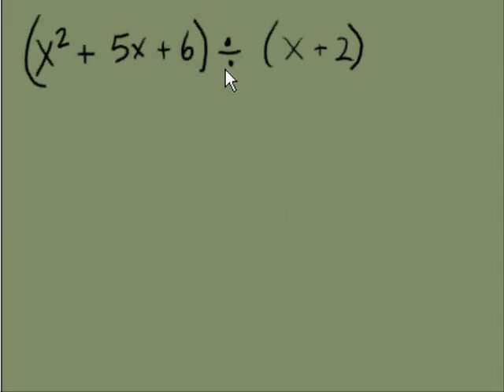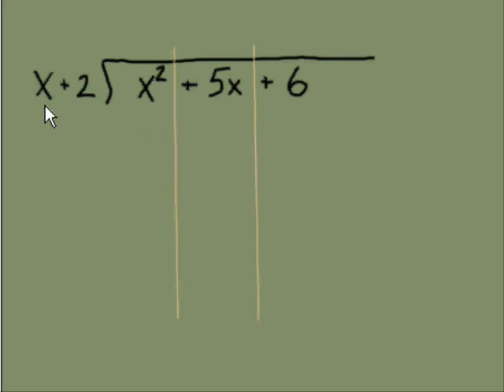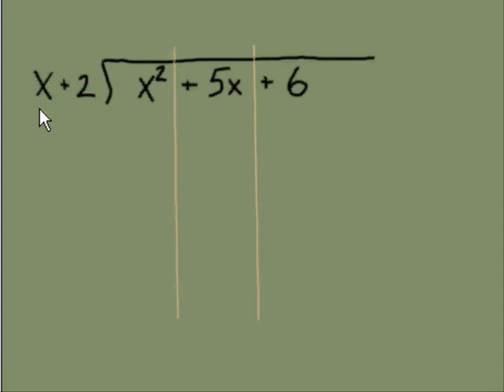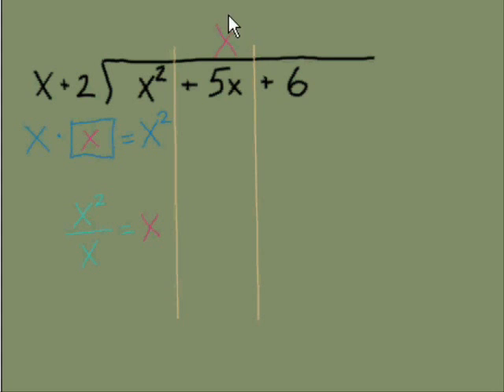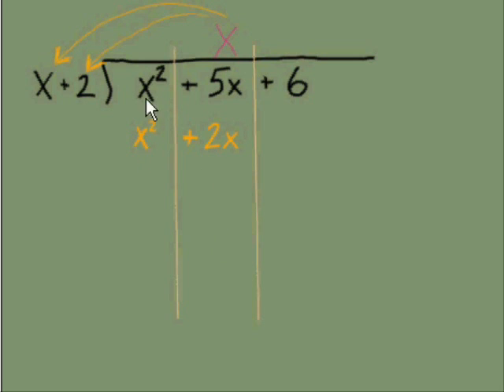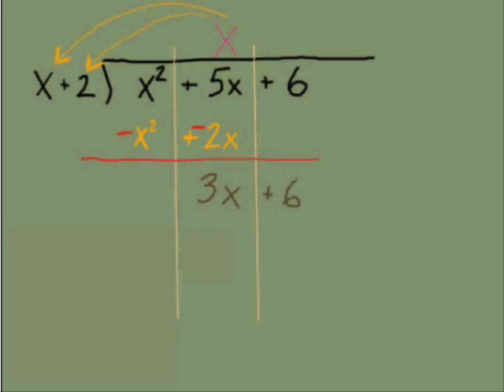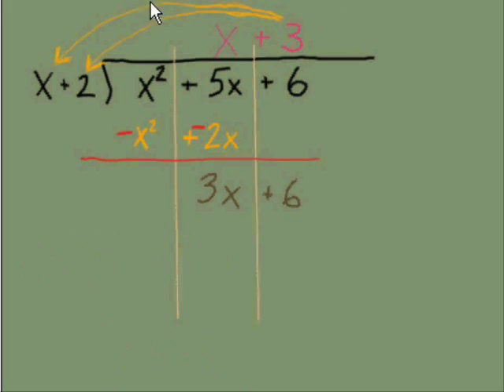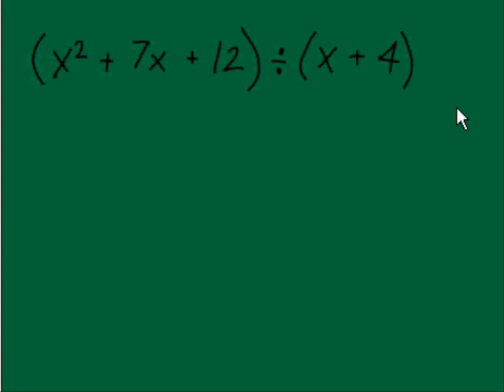Dividing Polynomials Part 2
Part 2 of 4 -- Dividing Polynomials by Binomials.
You should work the problems on paper along with the video.  Remember, you can pause and rewind the video whenever you want!